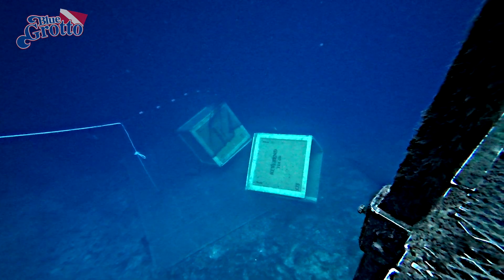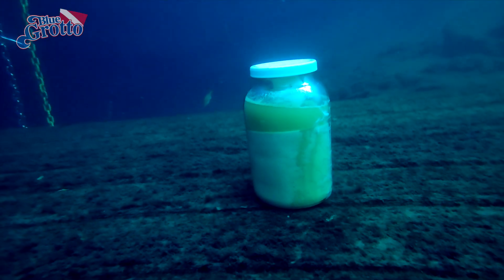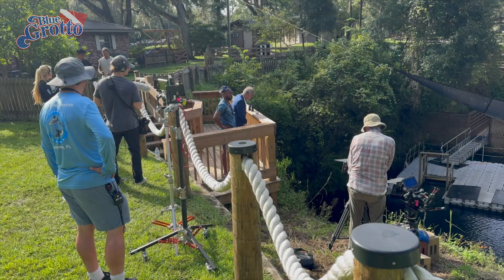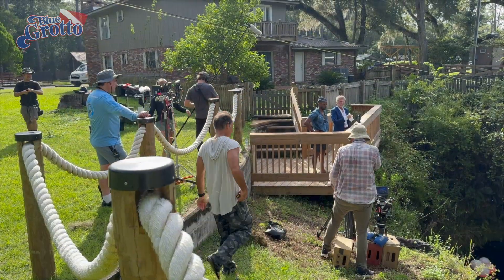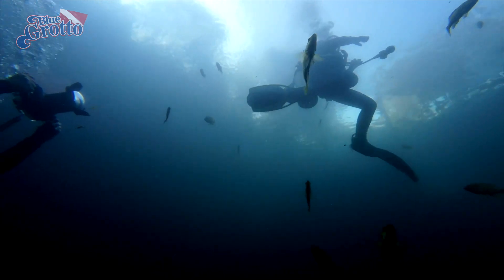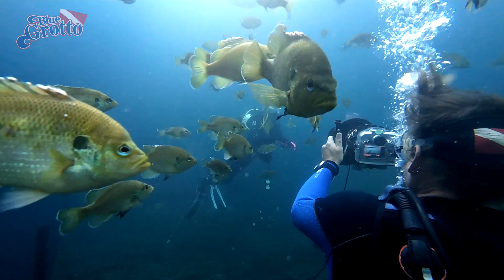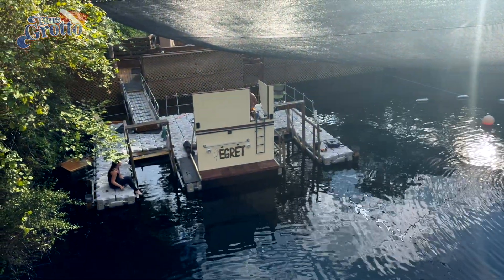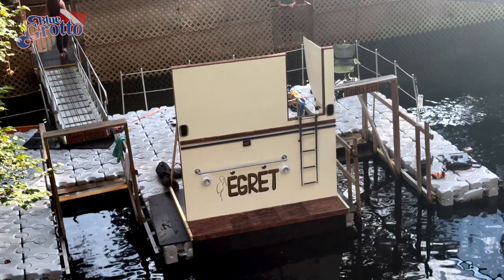The Movies Come to Blue Grotto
You are probably aware that Blue Grotto was closed for two days at the beginning of the month — and not because of a hurricane. Here is what was happening behind the scenes.